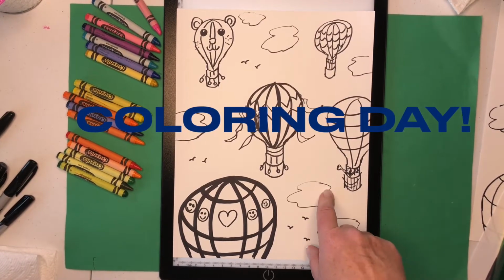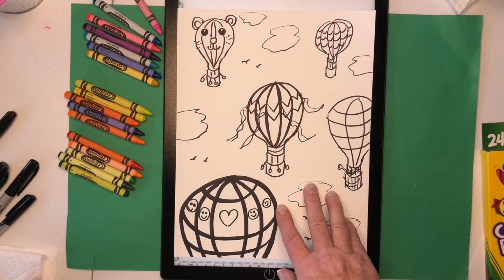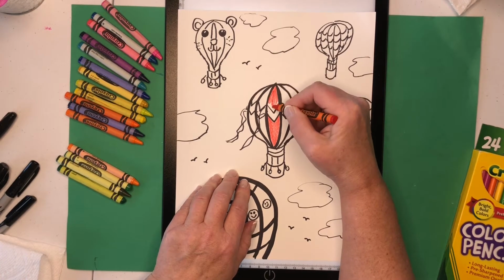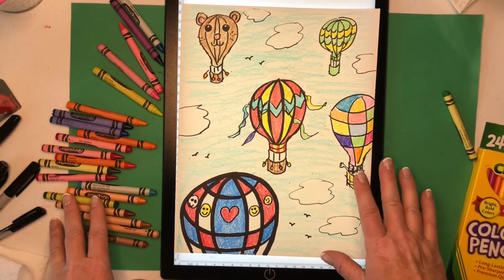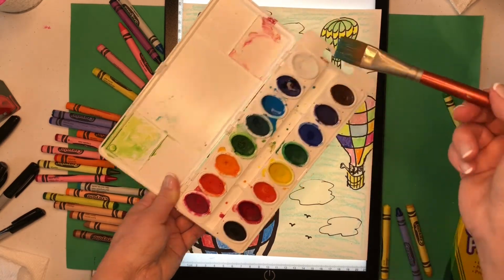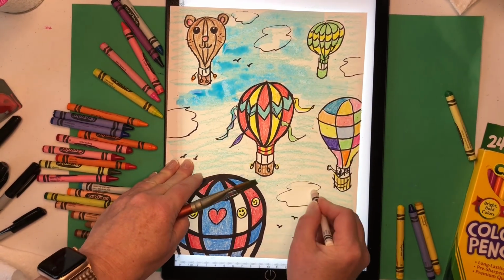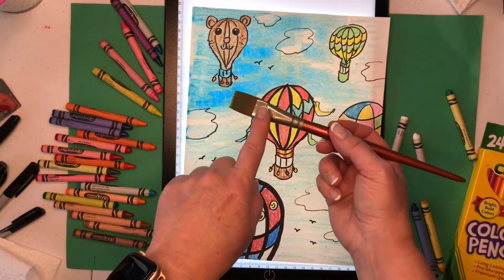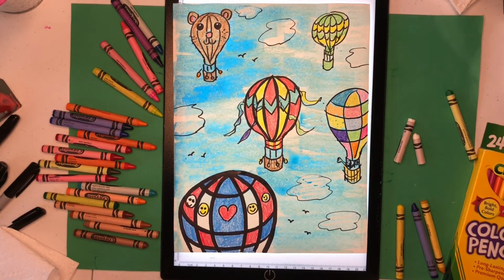Hot Air Balloons/Part 2: Coloring Day!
@cosmiccatsart Art video for kids with Mrs. Piro Southwest Elementary